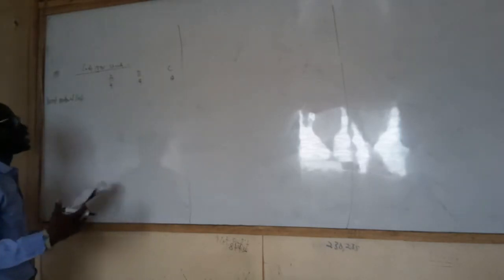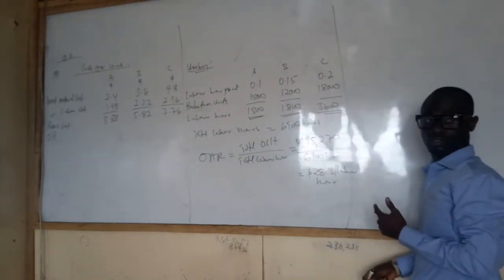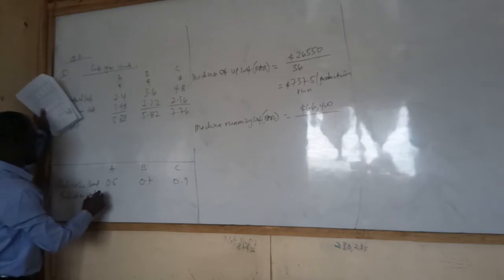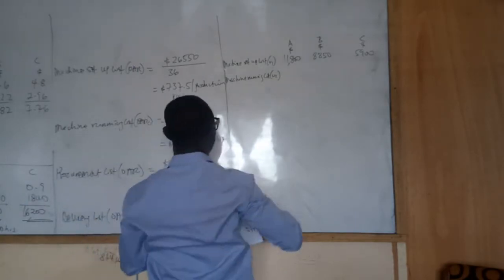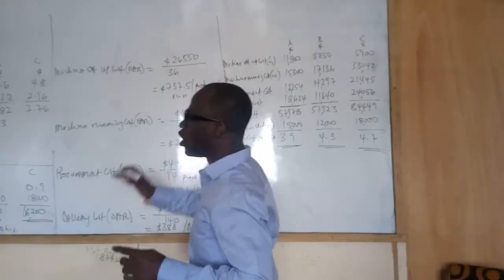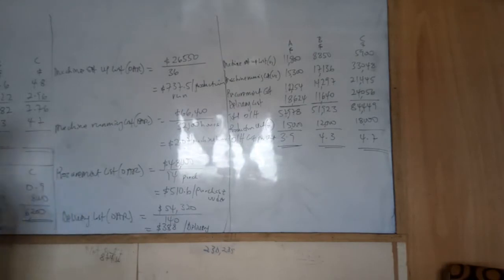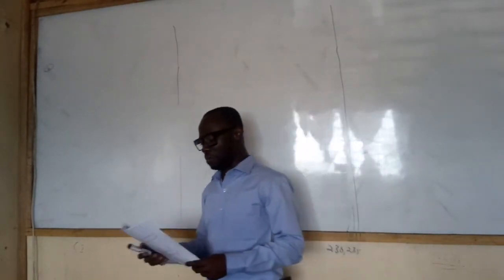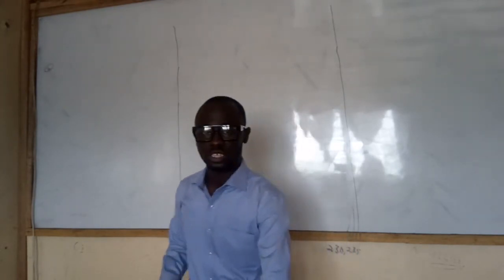ERM MA MAY 2019 1